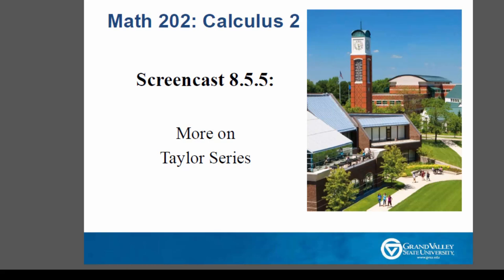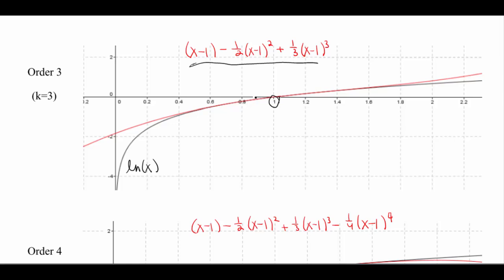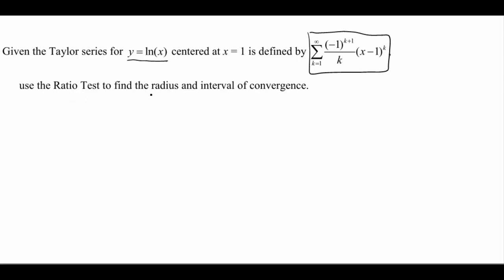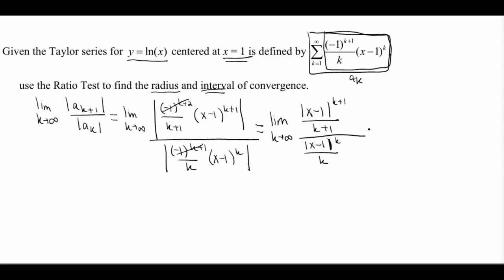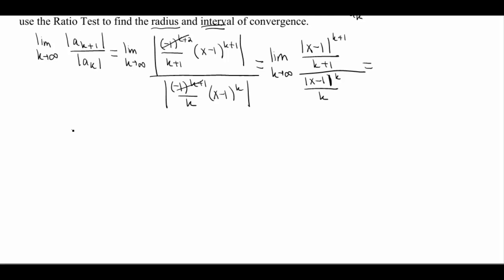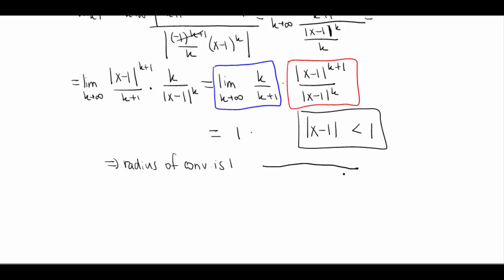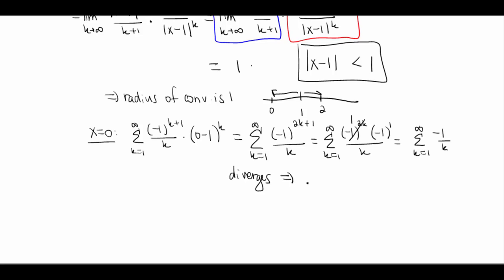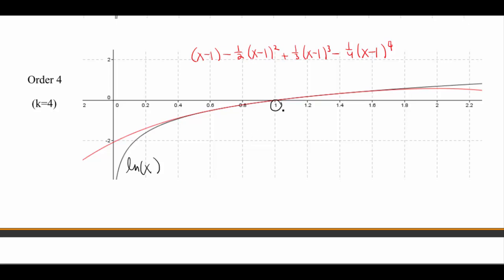Screencast 8.5.5: More on Taylor Series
This screencast shows how to find the radius and interval of convergence for a Taylor series.